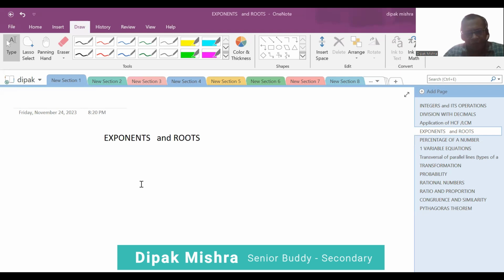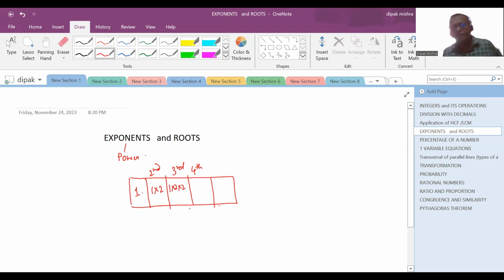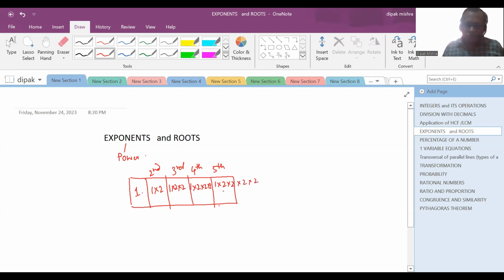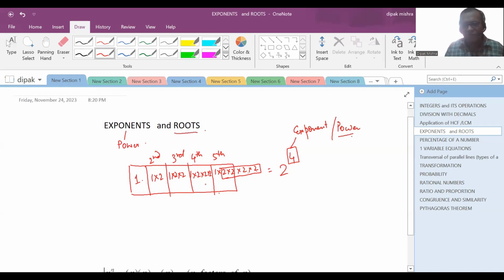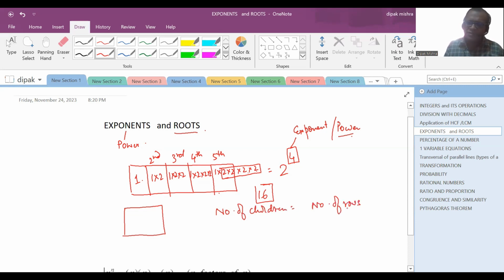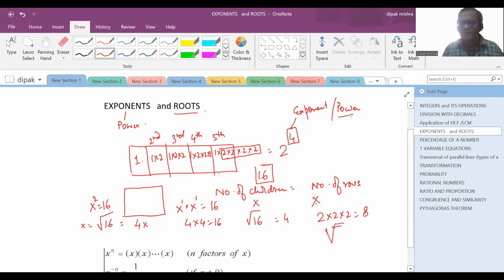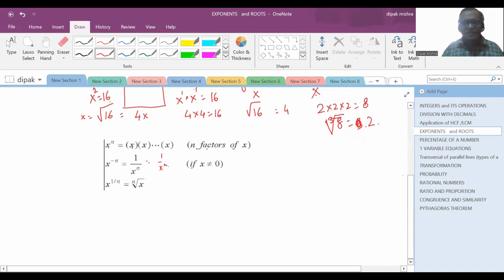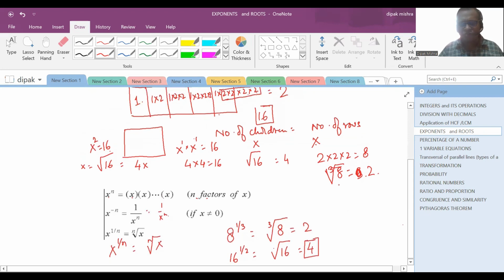3 Exponents and Roots